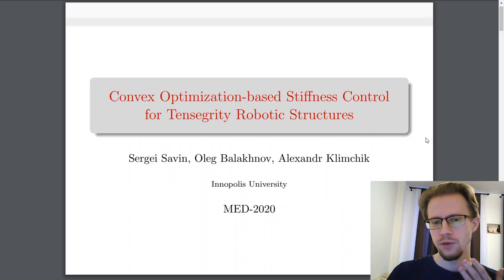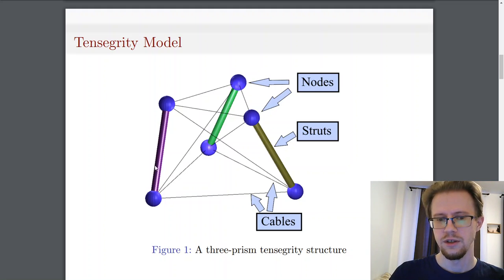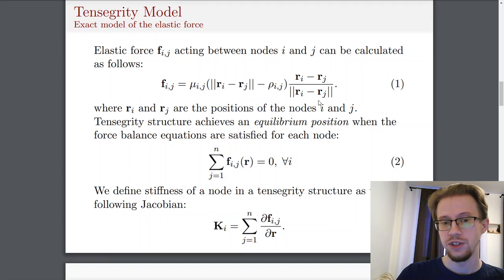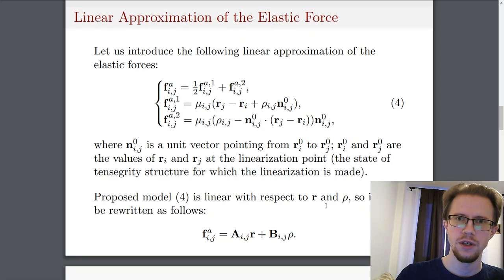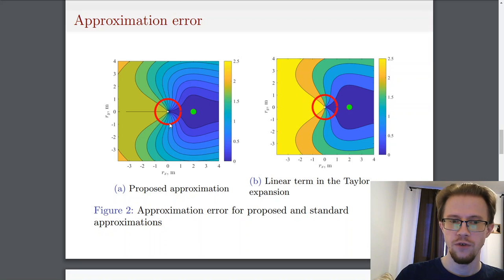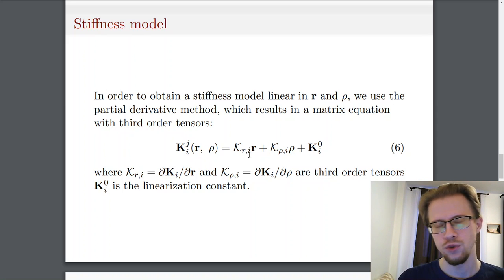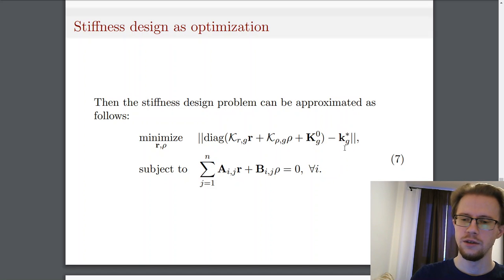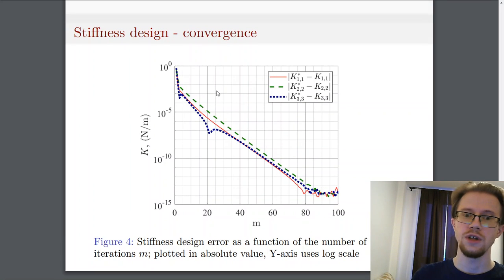MED 2020 presentation